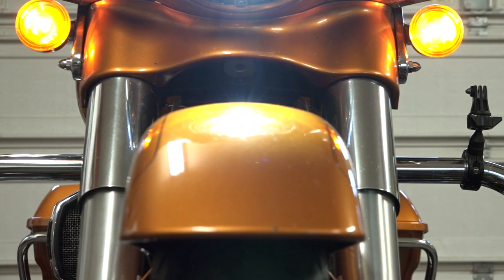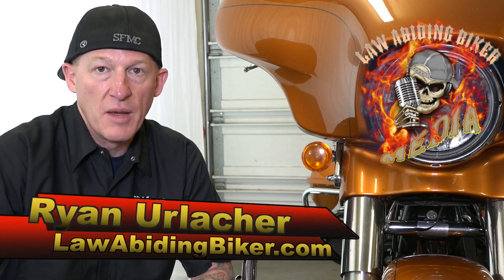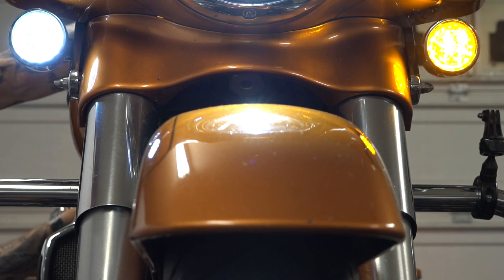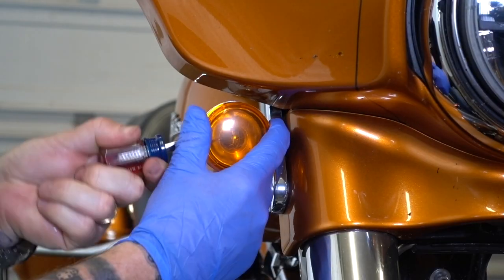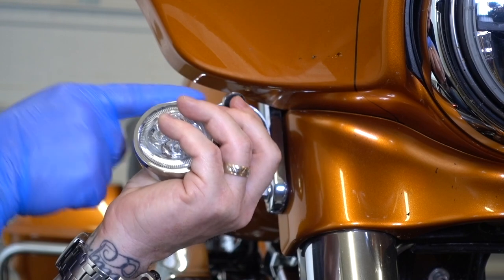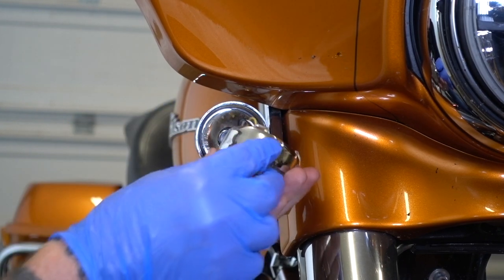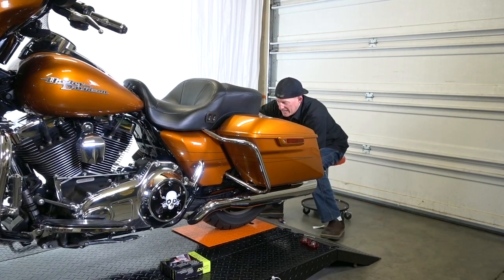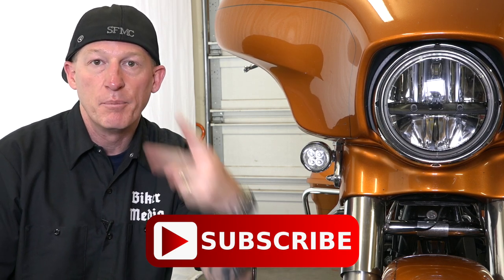Harley-Best Brightest LED Signal & Brake Light Conversion-Ciro 3D Fangs-Easy Install Tutorial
In this video, we show you how to install Ciro 3D Fang LED Signal Light Inserts on a Harley-Davidson motorcycle. These are really cool and quick to install. You'll get a much brighter look than those stock bulbs. These Ciro 3D Fang LED's install easily and turn in just like your bulb does. They really are "plug and play".  I love the look of the Fangs as they protrude out at the top and narrow at the bottom.

Stock halogen bulb Harley signals and brake lights are boring and dull. These Ciro 3D Fang LED signals and brake lights are a ton brighter. Motorcycle riders want to be seen better any chance we get and these LED signals definitely help.

These Fangs provide additional white light to the front. When you turn the signals on they turn to amber. On the rear, they are white until you turn the ignition on and they turn to red. Hit your rear signals and get the red signal light. You get additional bright red light when you hit the brakes.

I love the extra white light up front next to my awesome Ciro 3D Vision X LED Headlight! It makes for a great combination of bright light at the front of my Harley Street Glide Special.

Note: After install, hit your hazard lights for a bit to sync your dash panel signal light indicator, so it flashes at the same rate.

Artist: The Passion HiFi
Track: Chill Step